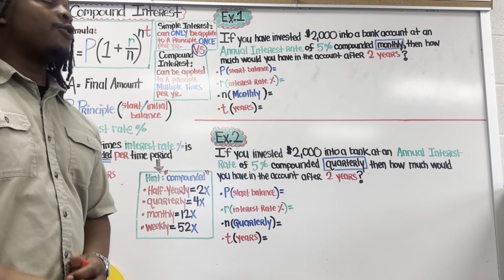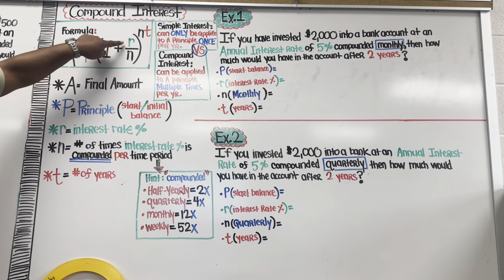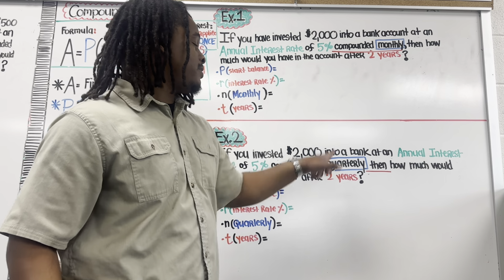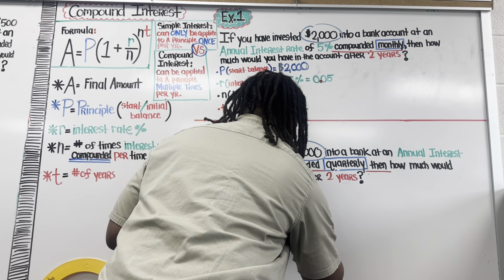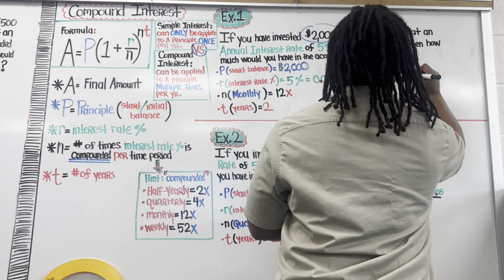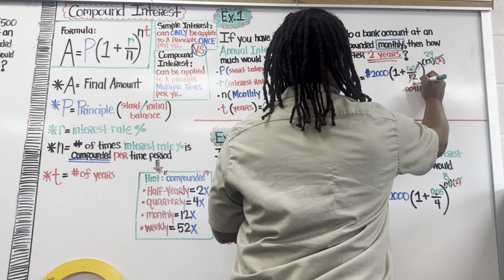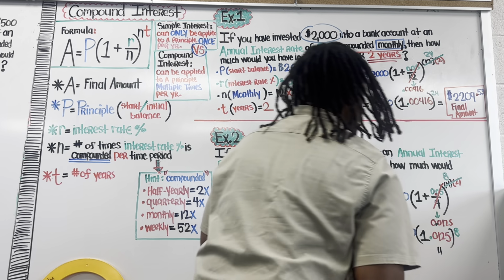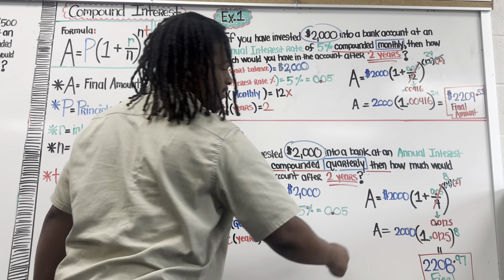Compound Interest % (Example 1 & 2)